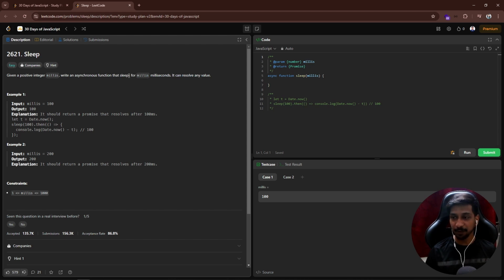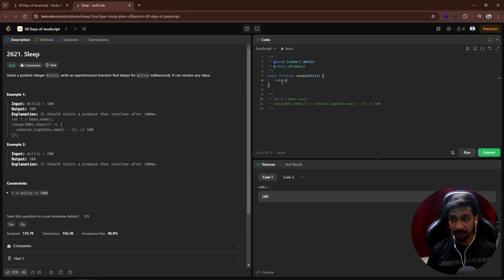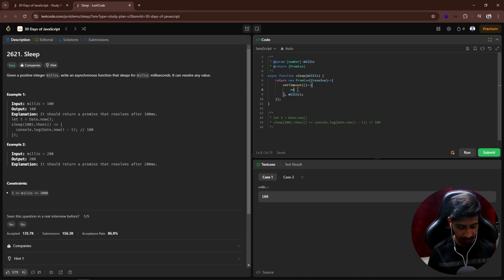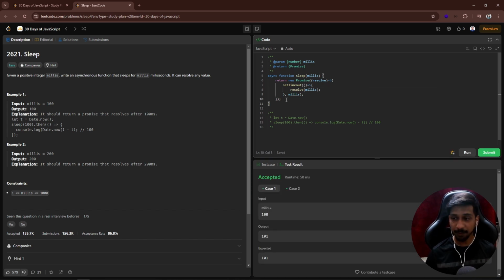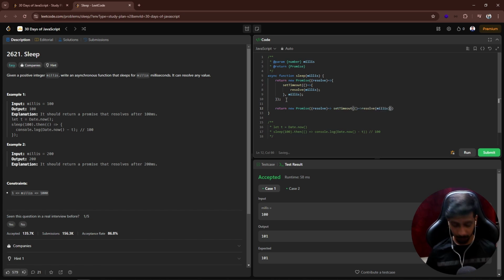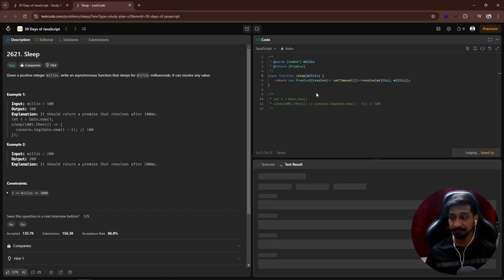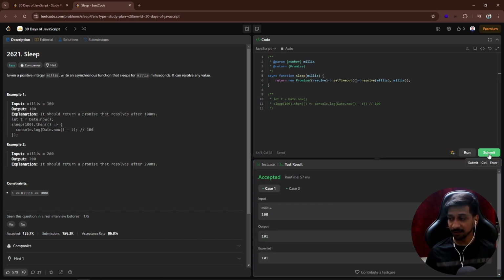LeetCode 30 Days of JavaScript: Sleep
Hello Fam!

Welcome to the 30 Days of JavaScript LeetCode series! In this tutorial, we'll solve a problem based on Promises And Time.

Promises are an essential tool in modern JavaScript, offering a clear and manageable way to work with asynchronous operations, avoid callback hell, and handle errors gracefully.

setTimeout in JavaScript is a function that executes a specified function or code after a designated delay in milliseconds.

Join me in this series to learn and solve problems together!

Happy coding!